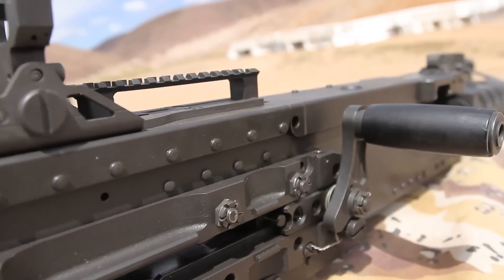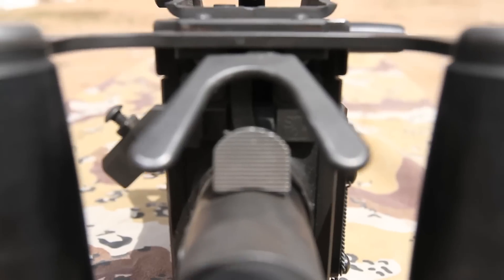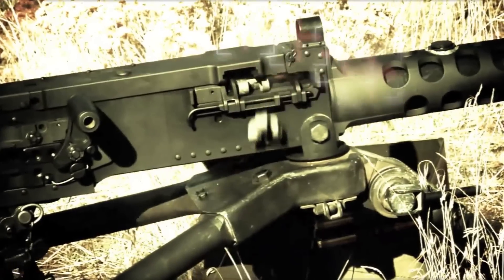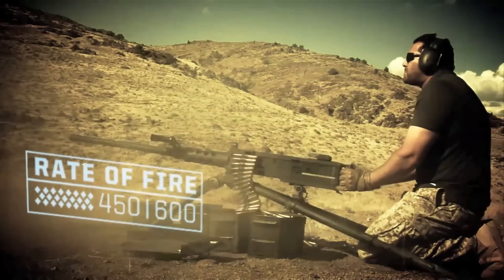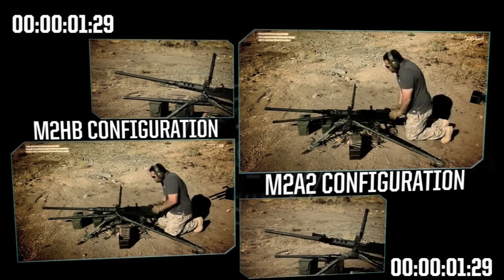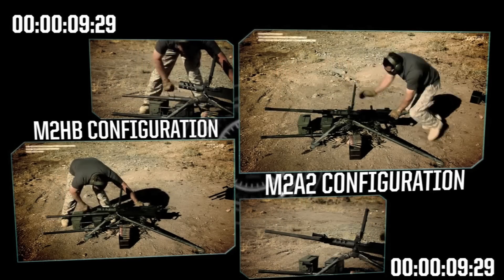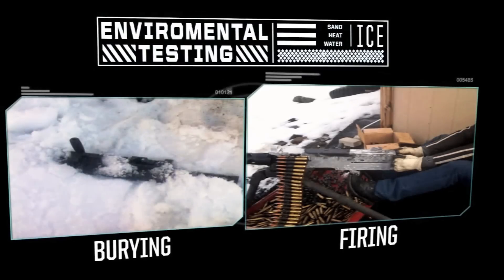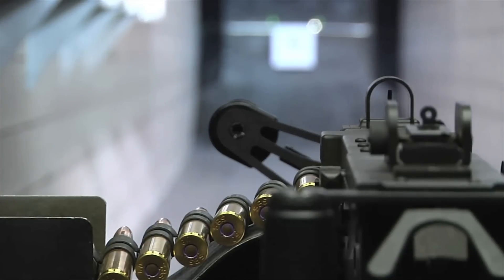50 Cal Ma Deuce Machine Gun! M2 QCB RatedRR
50 Cal Ma Deuce Machine Gun!      M2 QCB

Thank you to FFE Creative and Bourns Productions for video footage

Ma Deuce 50 cal bmg m2 machine gun Richard Ryan RatedRR rated rr us ordanance m2qcb qcb. Slow motion phantom Ma Deuce 50 cal bmg m2 machine gun Richard Ryan science technology education tech  RatedRR  fpsussia "fps russia" rated rr. us ordanance m2qcb qcb Slow motion phantom.  Ma Deuce 50 cal science technology education tech bmg m2 machine gun Richard Ryan RatedRR rated rr us ordanance m2qcb qcb Slow motion phantom.